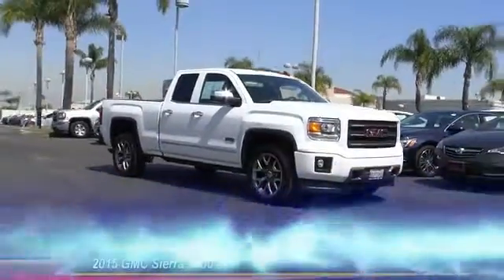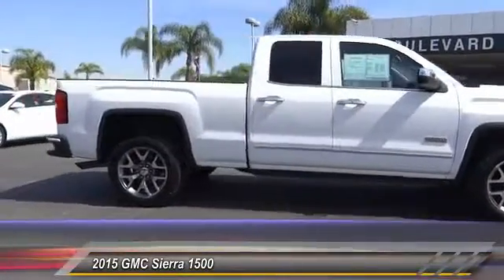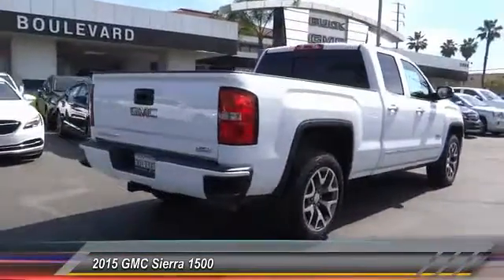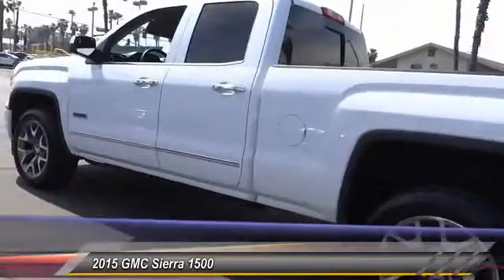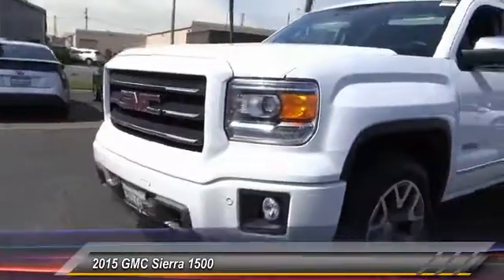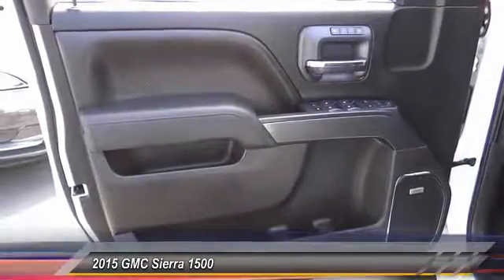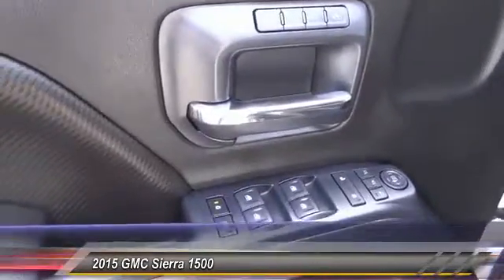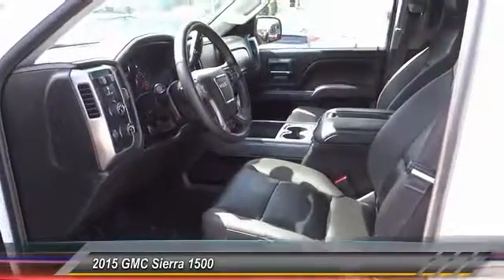2015 GMC Sierra 1500 SIGNAL HILL, LONG BEACH, SEAL BEACH, LAKEWOOD, CARSON TFZ321617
2015 GMC Sierra 1500 4WD DOUBLE CAB 143.5 SLT

2800 Cherry Ave.

BOULEVARD BUICK GMC PROUDLY SERVICING SIGNAL HILL, LONG BEACH, SEAL BEACH, LAKEWOOD, CARSON, & SURROUNDING SOUTHERN CALIFORNIA LOCATIONS. THIS WHITE 2015 GMC SIERRA 1500 IS EQUIPPED WITH A 6.2L V8 16V GDI OHV, AUTOMATIC TRANSMISSION, AND RECEIVES AN ESTIMATED 16 City/22 Hwy MPG. CONTACT BOULEVARD BUICK GMC AT TO SCHEDULE A TEST DRIVE AND TAKE THIS 2015 GMC SIERRA 1500 HOME TODAY, OR VISIT OUR SHOWROOM CONVENIENTLY LOCATED AT 2800 CHERRY AVE., SIGNAL HILL, CA 90755. STOCK #: TFZ321617 | 2015 GMC Sierra 1500 4WD Double Cab 143.5 SLT 2015 GMC SIERRA 1500 4WD DOUBLE CAB 143.5 SLT Odometer is 18832 miles below market average! Local Trade, Factory Warranty Remaining, Completely Inspected and Reconditioned, EcoTec3 6.2L V8, 4WD, Jet Black Leather, 10-Way Power Driver's Seat Adjuster, 1st & 2nd Row Color-Keyed Carpeted Floor Mats, All-Terrain Package, Auto-Dimming Inside Rear-View Mirror, Body Color Front Bumper, Body Color Rear Bumper w/Cornersteps, Body Colored Grille Surround, Bose Speaker System, Floor Mounted Console, Front Full Feature Power Reclining Bucket Seats, Heated Driver & Front Passenger Seats, Hill Descent Control, Leather Wrapped Heated Steering Wheel, Navigation System, Off-Road Suspension Package, Power Sliding Rear Window w/Defogger, SLT Preferred Package, Trailering Equipment, Wheels: 20 x 9 Ultra Bright Machined Aluminum.Recent Arrival! Family dealership owned and operated for over 50 years! STOCK #: TFZ321617 | VIN: 1GTV2VEJ7FZ321617 | 2015 GMC Sierra 1500 4WD Double Cab 143.5 SLT Boulevard Buick GMC BOULEVARD HAS BEEN SATISFYING SOUTHERN CALIFORNIA CAR BUYERS SINCE 1961. FRIENDLY & FAMILY OWNED. PLEASE CHECK US OUT ONLINE AT BOULEVARD4U.COM FOR MORE INFORMATION.